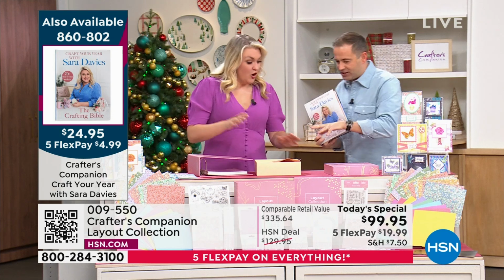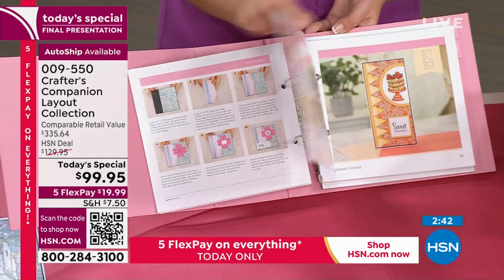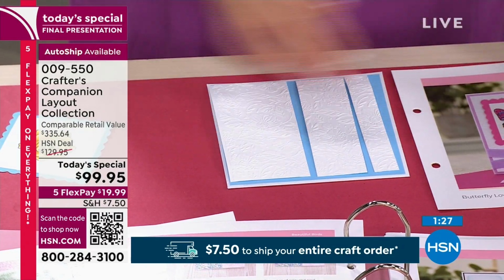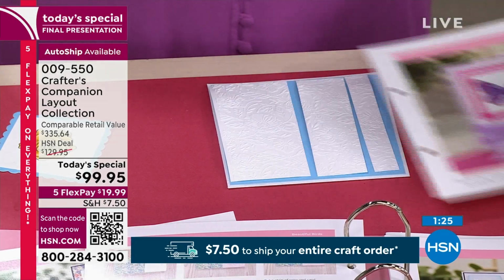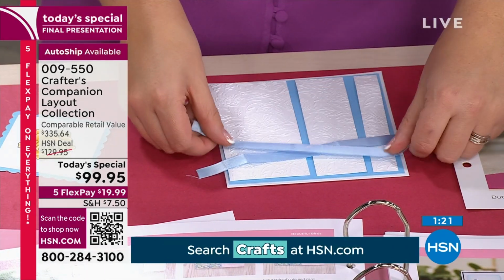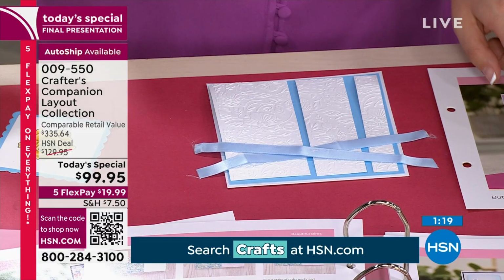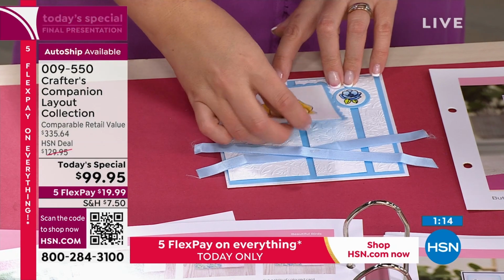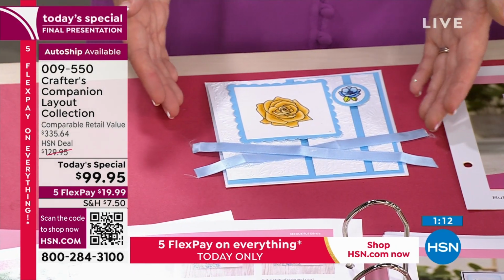Crafter's Companion Layout Collection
This Layout Collection features the elements your creativity craves, including nesting dies, embossing folders, papers and stamps, all designed to offer multiple sketches and layouts for quick and easy card making. Need some inspiration? This kit also includes 30 recipe cards with layout sketches, along with stepbystep instructions on how to create each one. And you can store them all in the handy binder.

    2 Layout Collection Clear Stamp sets, including

        Sentiment Stamps, 1.4" x 1.2", 20pc
        Image Stamp, 2.6" x 3.5", 19pc

    10 Layout Collection Metal Die sets, including

    2 Layout Collection Clear Stamp sets, including

    3 Layout Collection Embossing Folders

        Beautiful Butterflies, 5" x 7"
        Blooming Flowers, 6" x 4"
         Fabulous Florals, 5.5" x 5.5"

    100 Layout Collection Adhesive Dew Drops
    9 Layout Collection Satin Ribbons 3 each 0.5", 0.75" and 1"
    24Sheet 8" x 8" Linen Card 4 each of 6 colors
    24Sheet 8" x 8" Printed Papers 2 each of 12 designs
    (2) 8.63" x 9" Binder Dividers with Tab
    30 Layout Collection Recipe Cards
    (2) 8.63" x 8.63" Magnetic Storage Panels
    9.12" x 11.75" x 4.38" Project Binder

    Some dies may have sharp points, edges or corners.
    Exhibit caution when using these dies and do not leave them unattended near children.
    Not intended for use by any child under the age of 14.